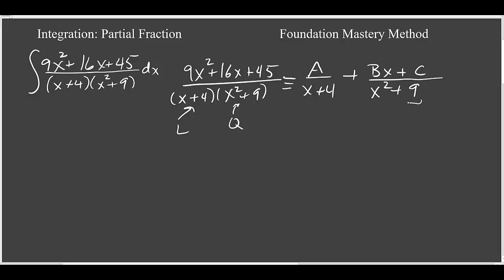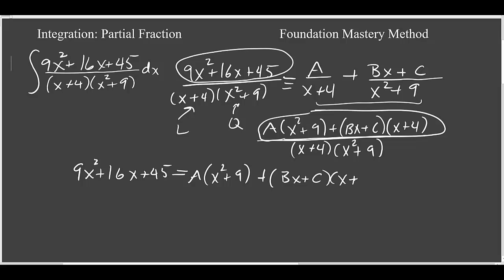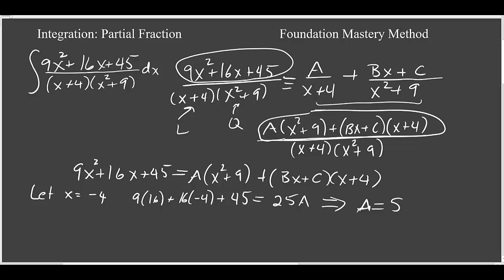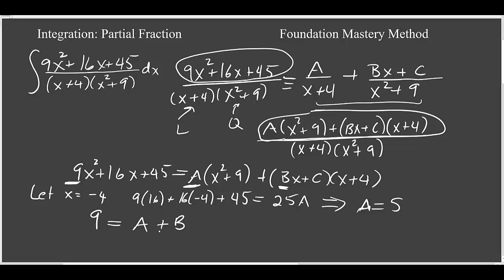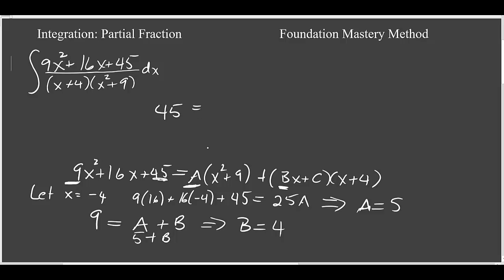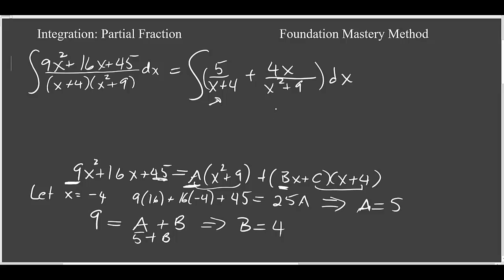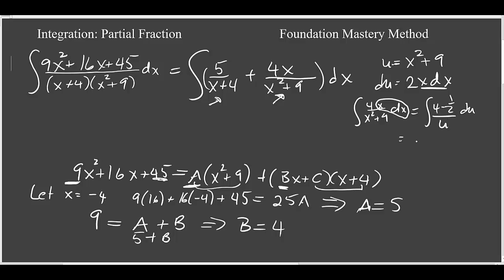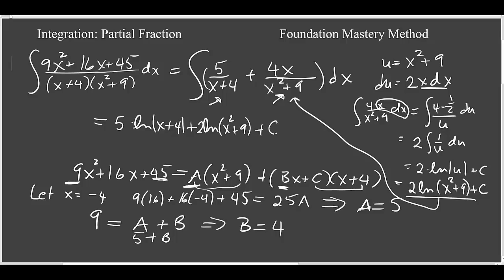Integration by Partial Fraction P3 (Carla3pf)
In this video, you will learn how to integrate a function using partial fractions when there is a quadratic nonreducible term in the denominator.